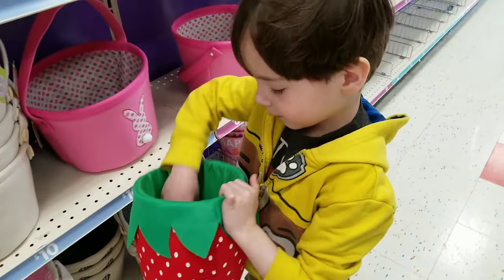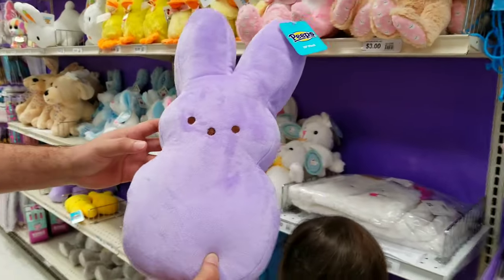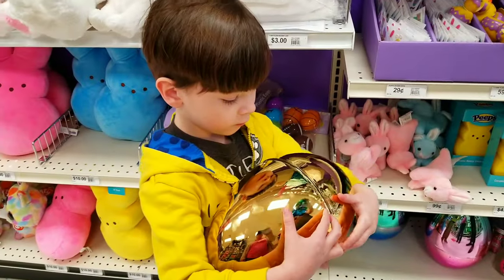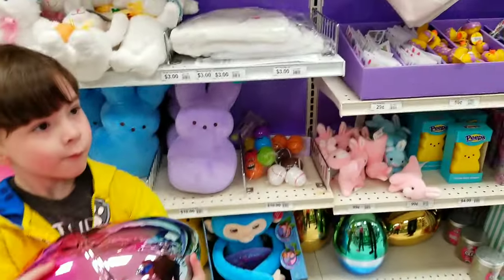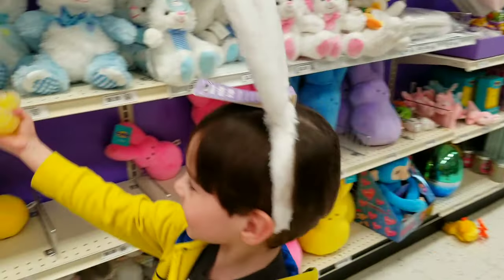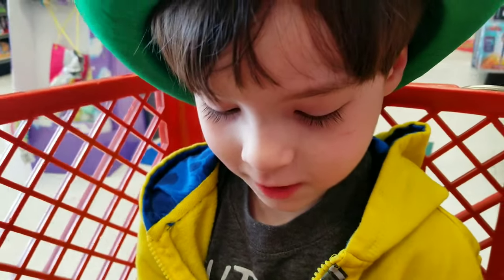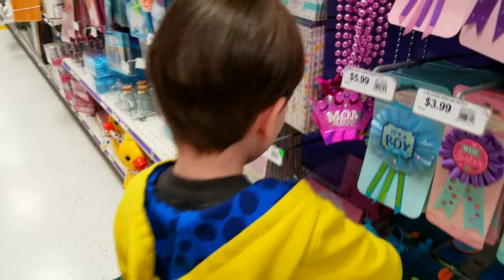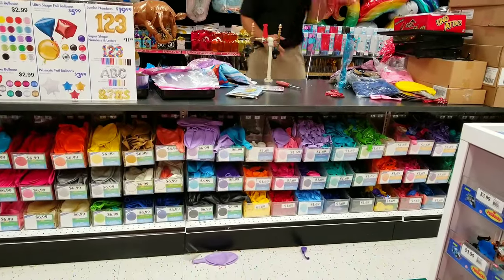Balloon Shopping at PARTY CITY My Little Pony Edition - Rainbow Dash Balloon Easter EGGS 2019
Hi!  Today we are at Party City balloon superstore shopping for some My Little Pony balloons!  The store was stocked with a huge selection of Easter decorations and eggs!  We bought some giant surprise eggs for Easter!

Some of the balloon bouquets were sold out so we found a cute My Little Pony Balloon bouquet and got them inflated at Party City.  The employees were very nice!

Party City had some fantastic selection of Easter eggs, decorations, bunny ears and toys to put in the eggs.  We did not see the giant peep until editing this video.

Aaron loves the My Little Pony cartoons and decided to get the balloons for fun.  The balloon bouquet had two balloons with My little pony characters and one giant rainbow dash balloon and two hearts balloons.

We hope you enjoy our balloon shopping video at Party City!